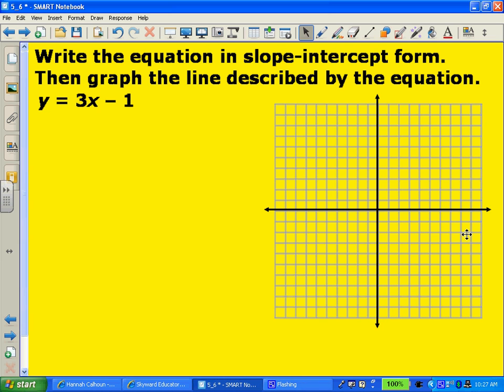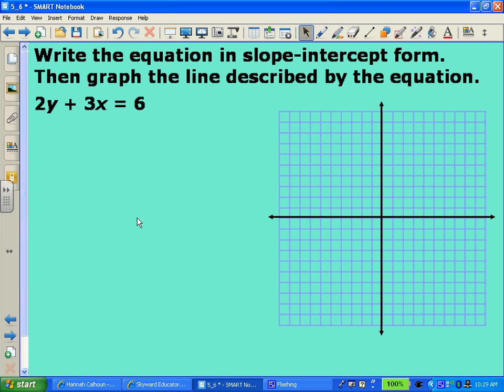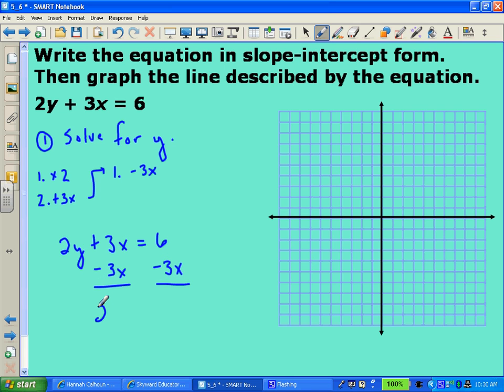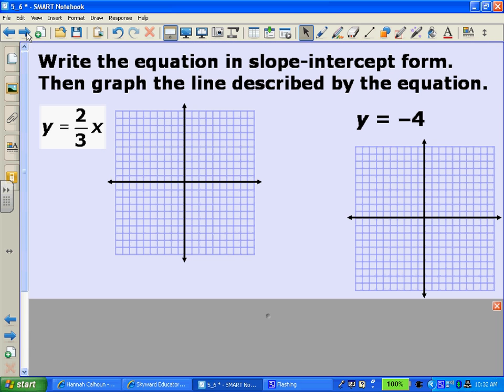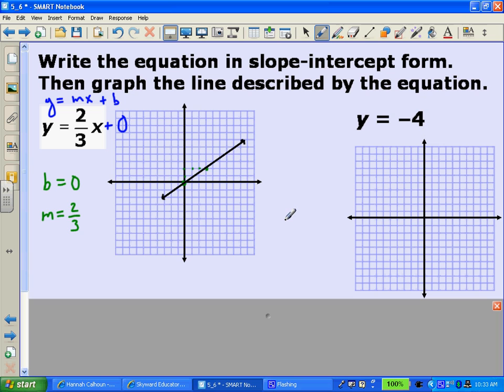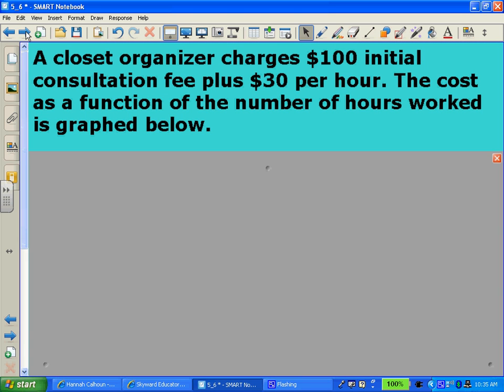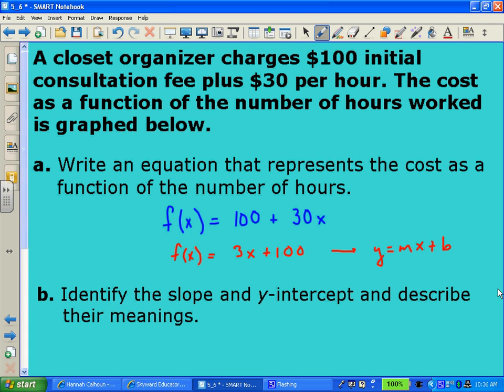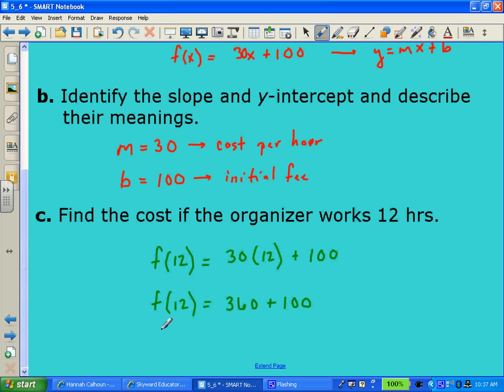Chapter5_Lesson6_Part2.avi